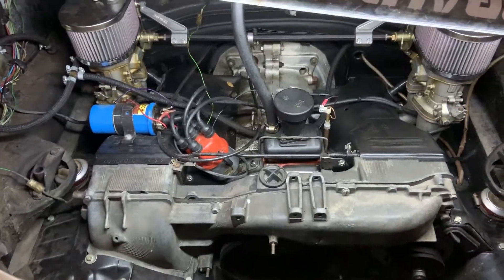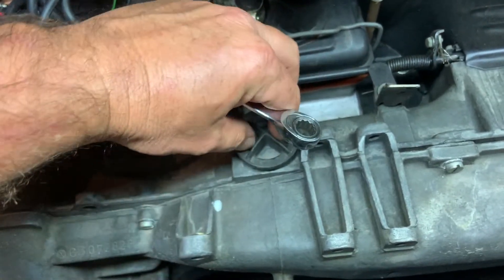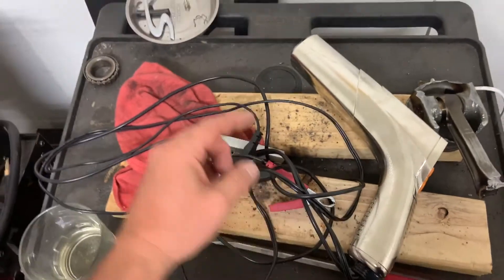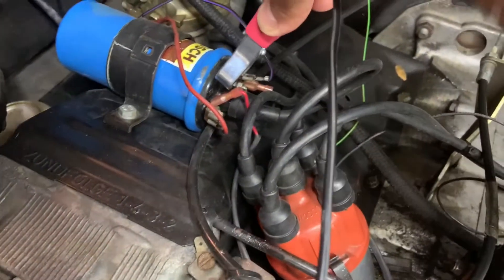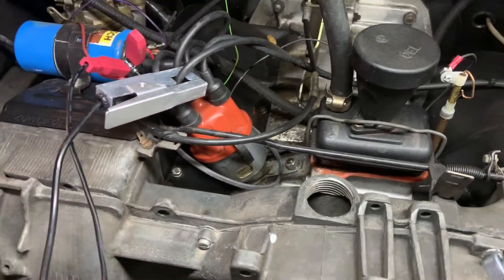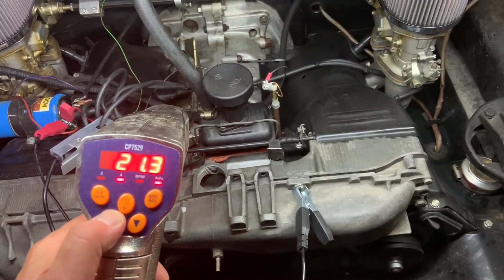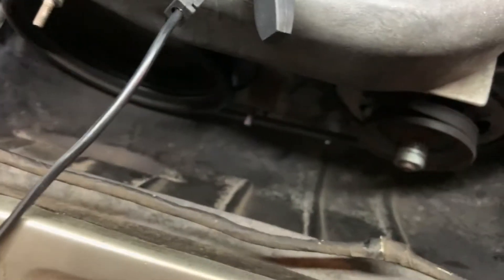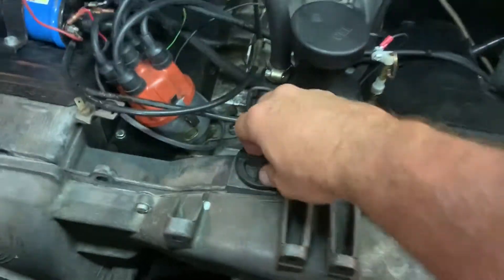How to Set Timing on a VW Type 4 Engine - Porsche 912 & 914 Timing DIY - Strobe light Timing Motors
In this video you'll learn how to set the timing on a VW Type 4 engine, this engine can be found in the Porsche 914 and the Porsche 912E.  Setting the timing with a strobe light is an easy DIY project you can do at home.

All you need is a friend to rev the engine up to 3200 RPM, set your strobe light timing gun to 28 degree advance, and move the distributor until the timing line in the fan centers up with the V notch in the case of the motor.